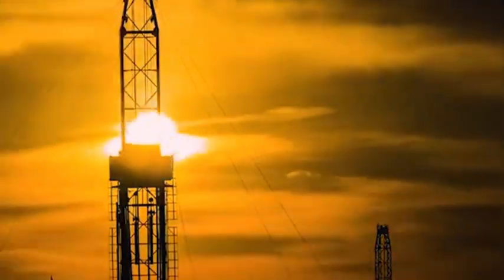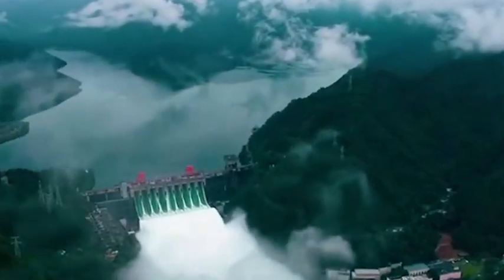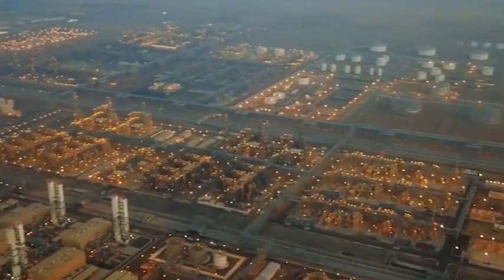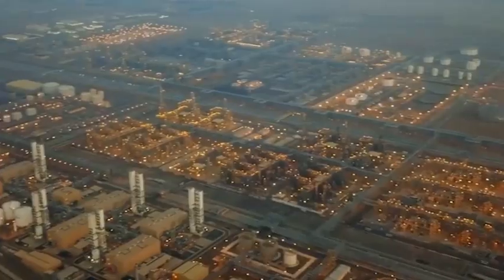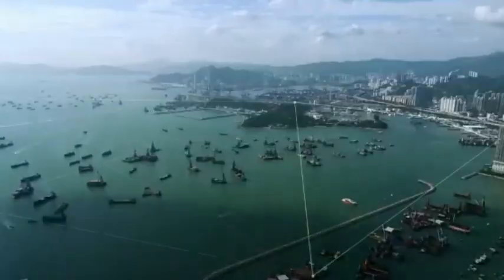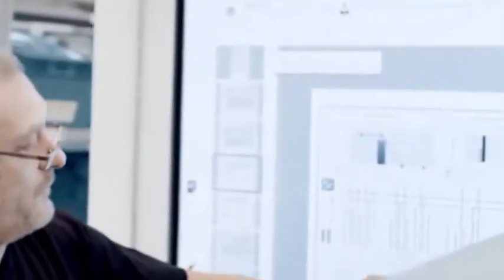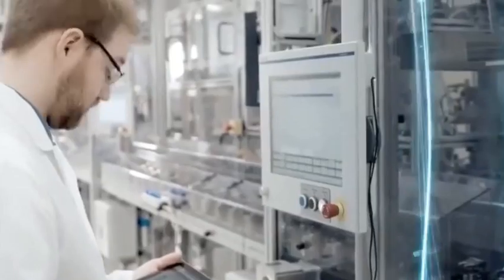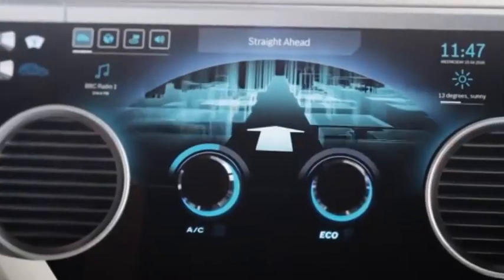ASML's Monopoly Ending? China's EUV Tech Leaps Towards 2026 Mass Production